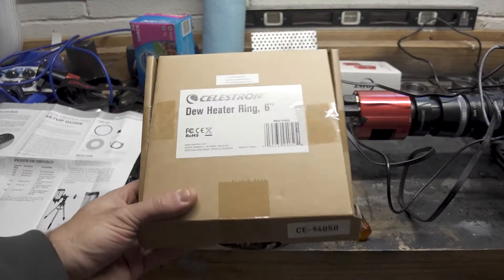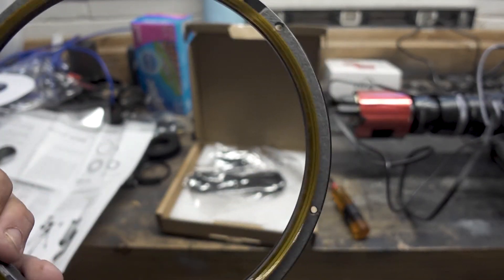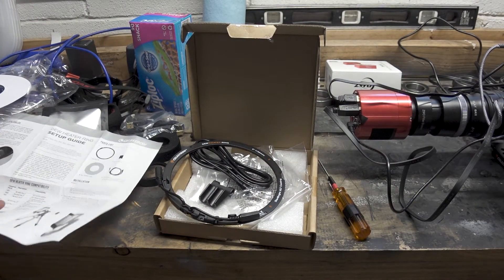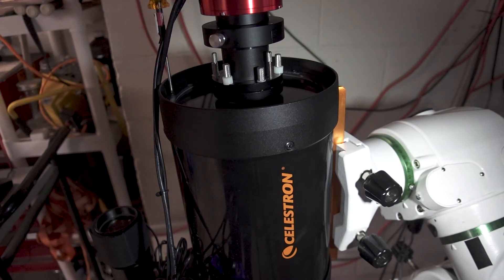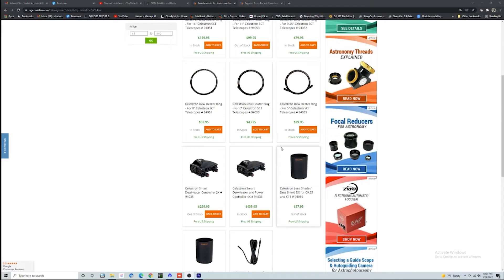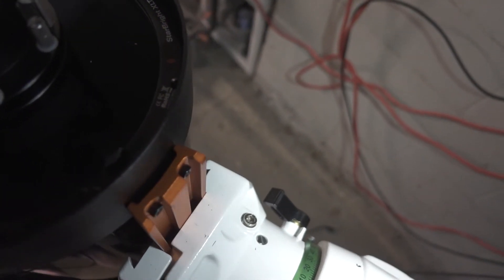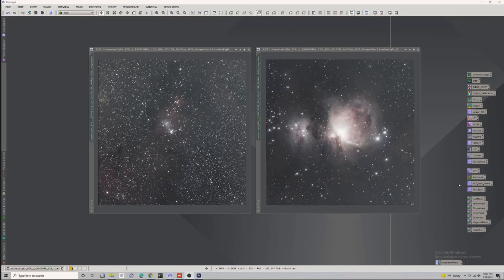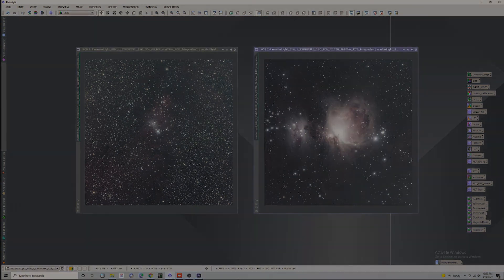THE CELESTRON DEW HEATER CORRECTOR RING FOR SCT | LOVE IT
SKYPIXELS AUTO COLOR AND MORE